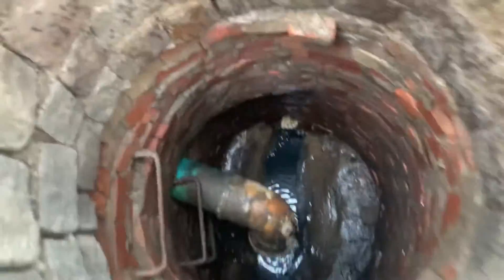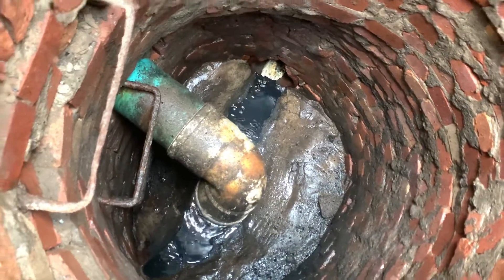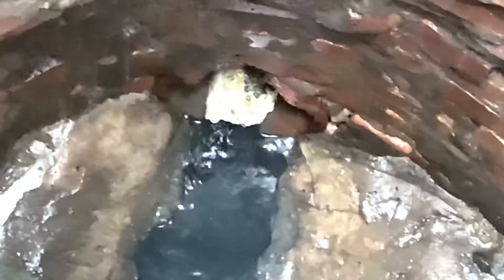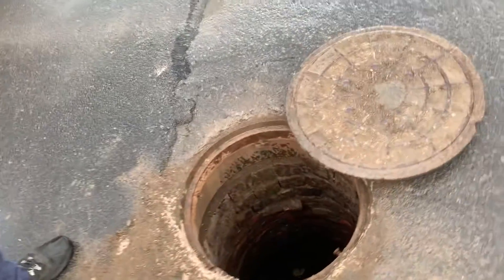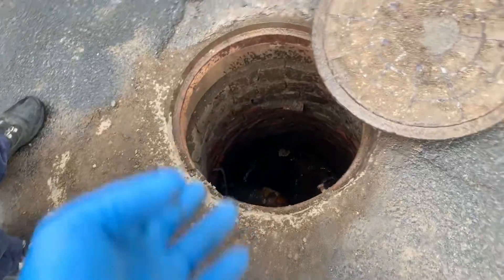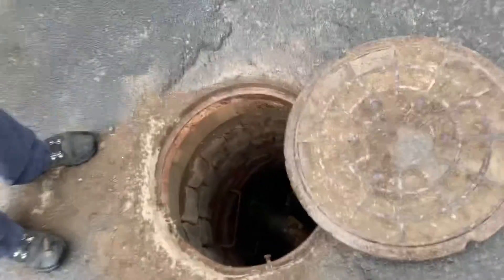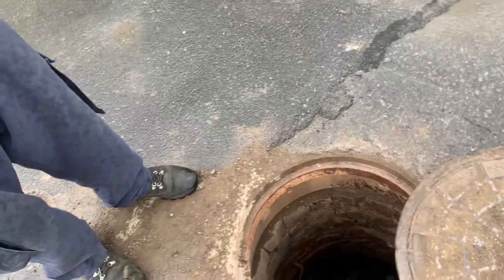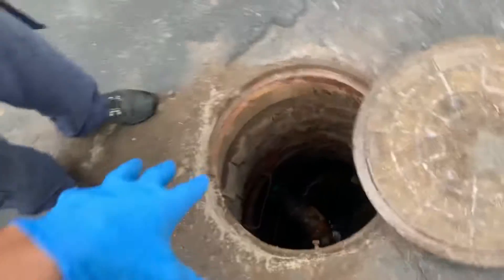13.) 07-14-2022 15 Sisson St Alex Bay Exterior Main Blockage